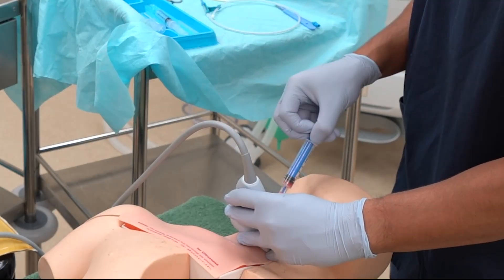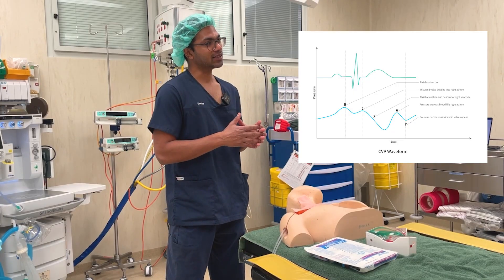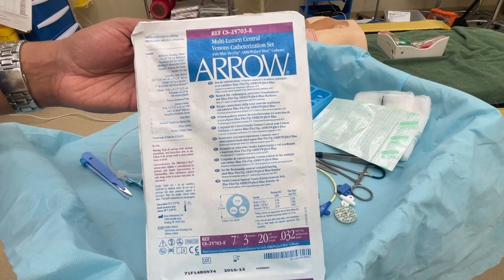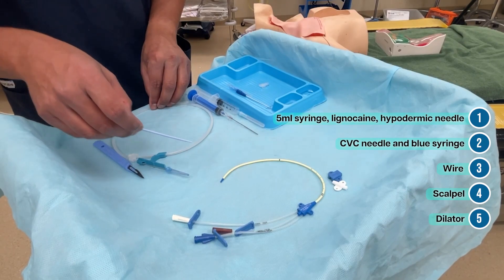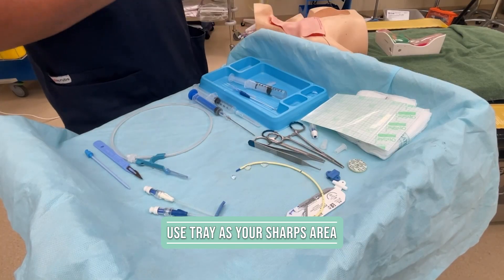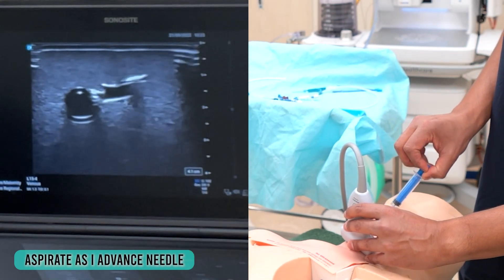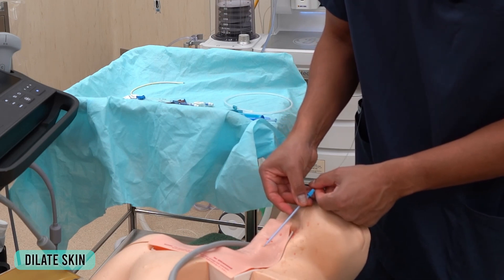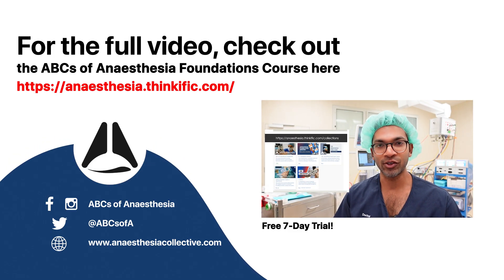Central Venous Catheter (CVC) Demonstration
For the complete video with all my tips, check out the complete video in the Foundations course

In this video I go through an incredible amount of detail about CVC insertion.

The Aims and Indications
Anatomy and under the skin view
Setup and Preparation
The CVC Kit and extra necessary items
US guided CVC insertion demonstration

the full video also has steps to identify and prevent serious complications
and how to troubleshoot a difficult CVC insertion
available here!